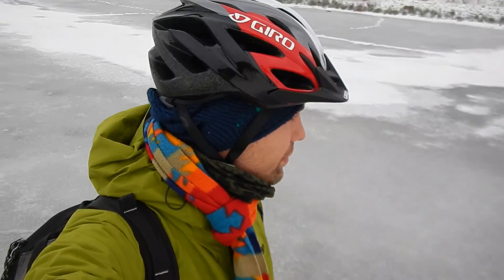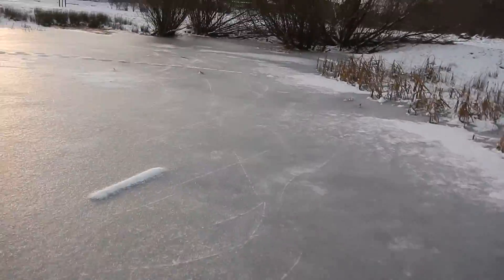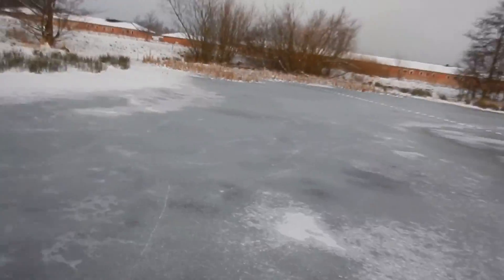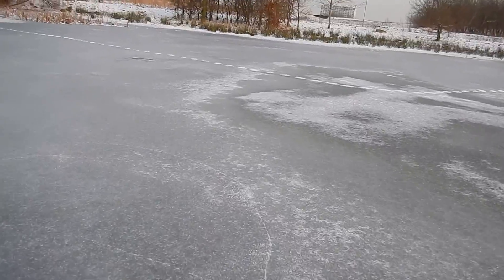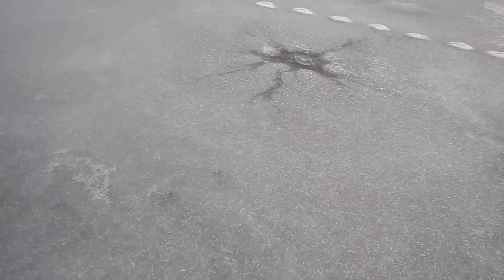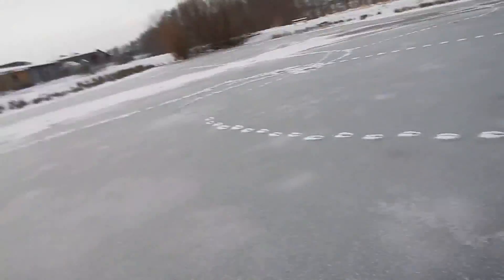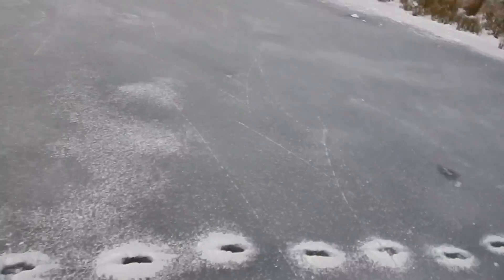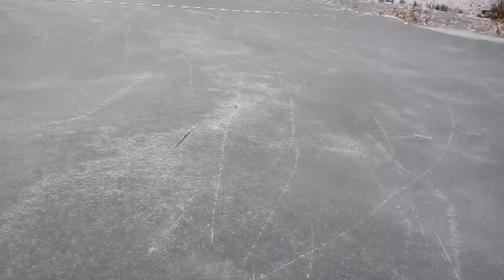Vegan Water Hole Skating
Skating on ice is a great workout and exercise. And it is extremely fun too. Especially if you are the only one on the ice. The freedom to do what you want is very nice! Be careful if you don't know the condition of the ice. This is very important if you go skating on a lake that is not shallow. A river is even more dangerous, because if you go through you might get sucked down under the ice and taken by the stream. You might never get up again. The same danger goes for skating on ocean shores.